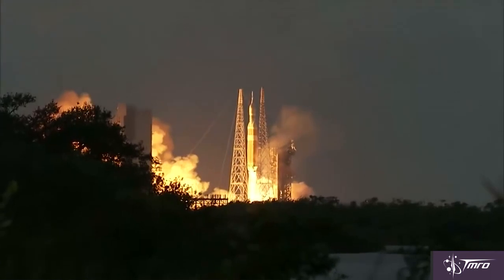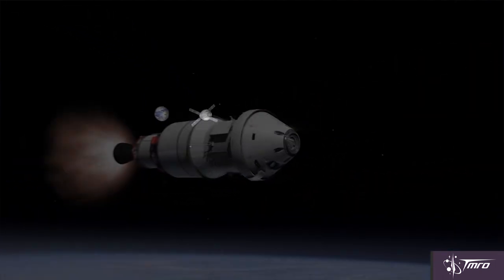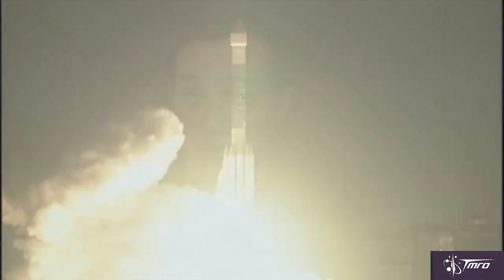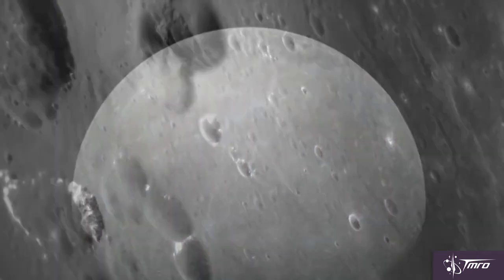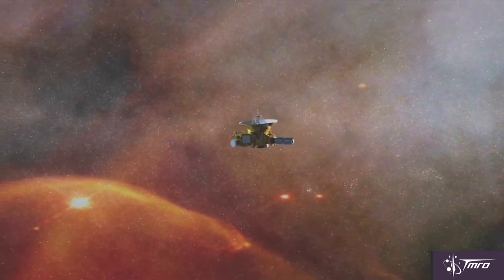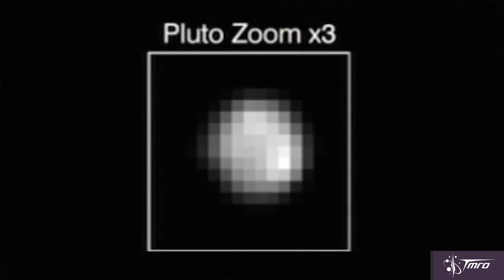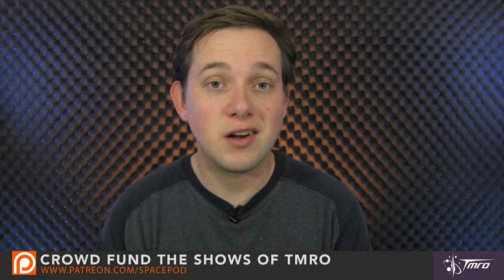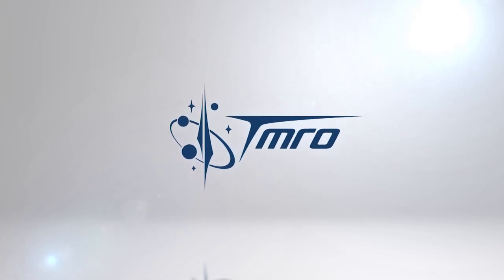NASA is STILL Doing Amazing Things - Space Pod 05/05/15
NASA is still doing some amazing things, both in space and on Earth, and in this episode, Space Mike discusses some awesome stuff that just happened in the last week.